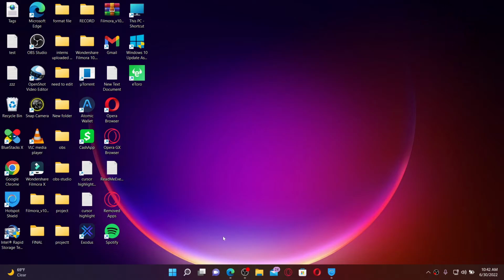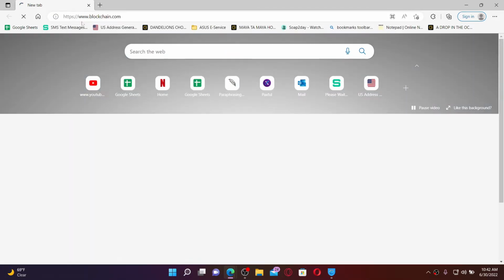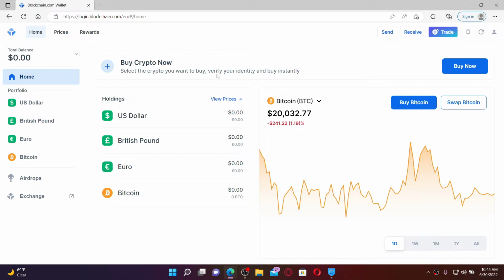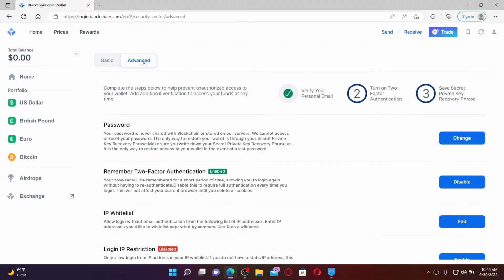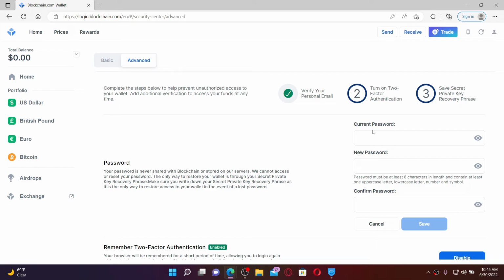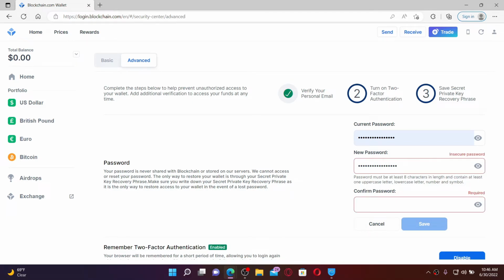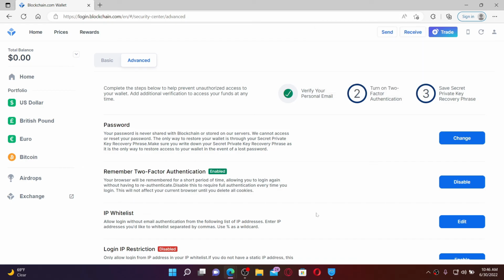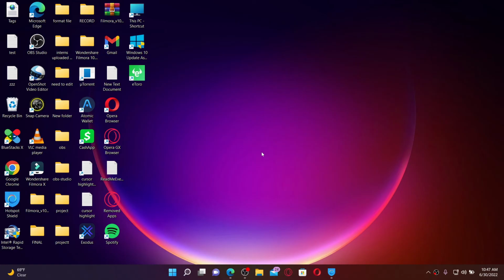How To Change Blockchain Password | Blockchain Wallet Password Change Steps (2022)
In this video I am going to guide you How To Change Blockchain Password.

0:00 - Intro
0:18 - How To Change Blockchain Password
1:42 - Outro

Hey EveryOne!